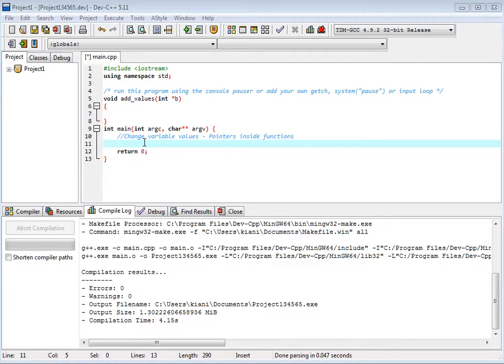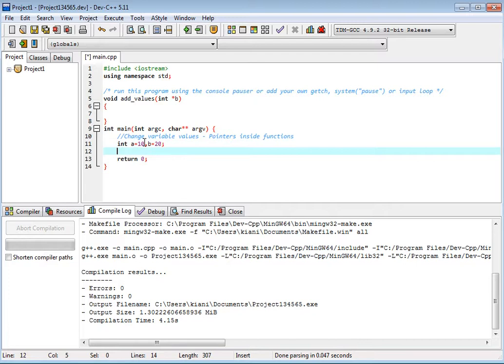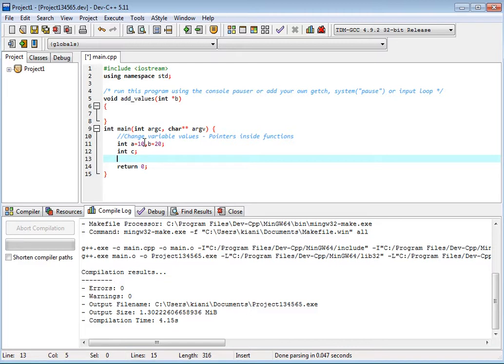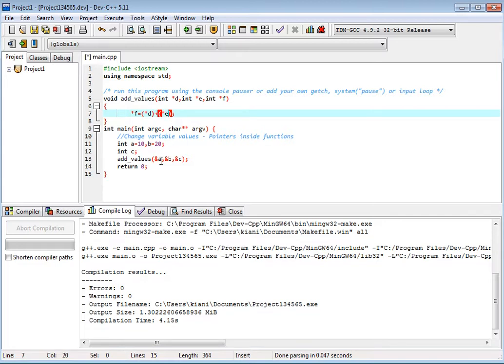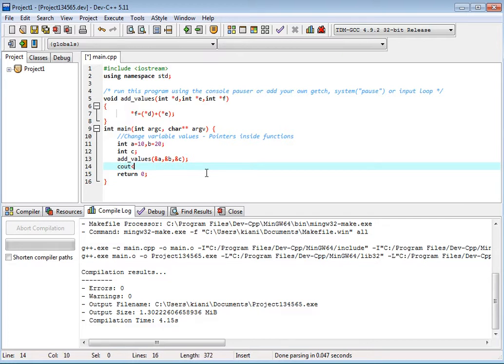3 Function Returning Multiple Values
This is how a function returns multiple values.